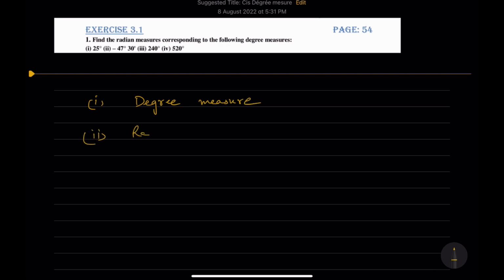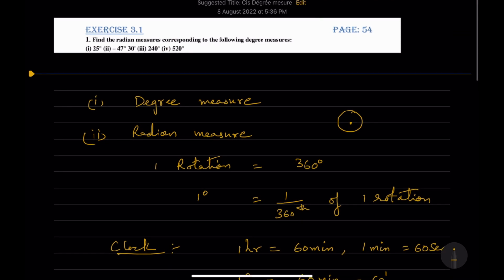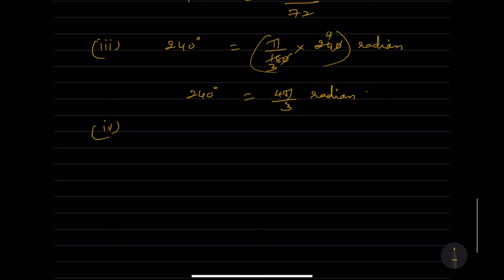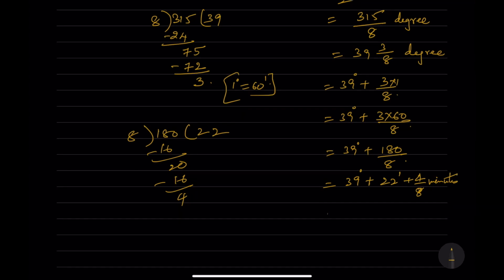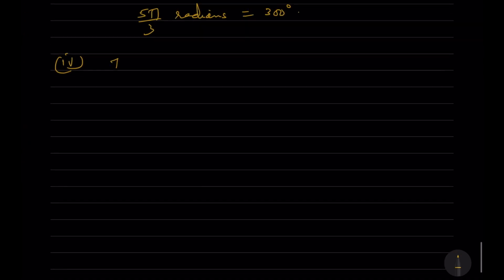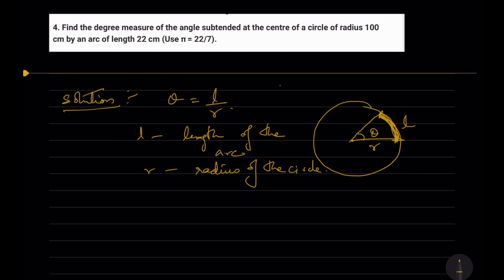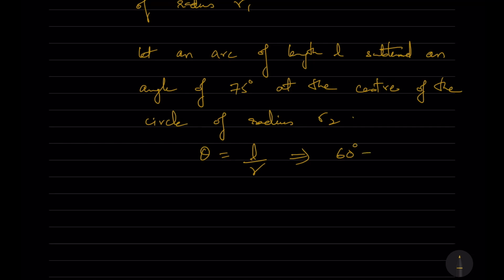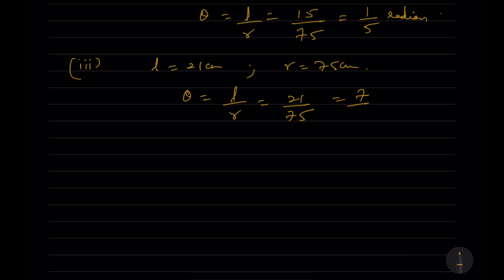Trigonometric functions Class 11 Chapter 3 Exercise 3.1|ncert solutions CBSE class 11 ex 3.1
Trigonometric functions Class 11 Chapter 3 Exercise 3.1

Miscellaneous Exercise Chapter 2 class 11 | ncert solutions miscellaneous exercise class 11 chap 2

Exercise 2.3 Chapter 2 Class 11 Relations and Functions |  Ncert solutions  ex 2.3 chapter 2

Chapter 2 Exercise 2.2 Class 11 | Ncert solutions class 11 Exercise 2.2| Relations and functions